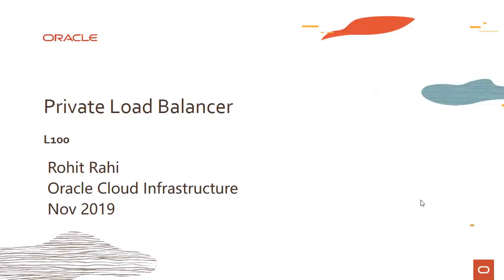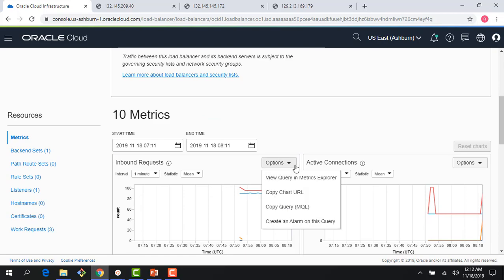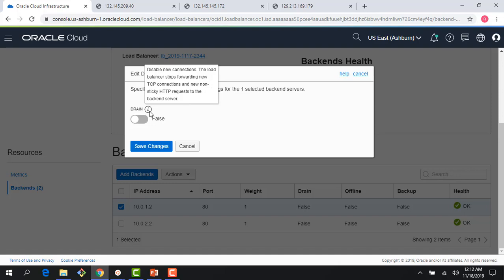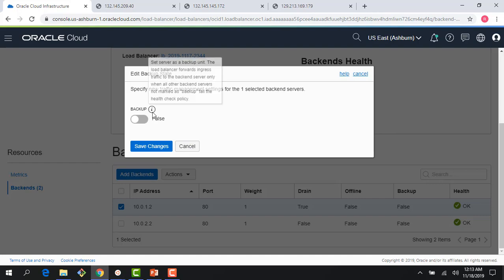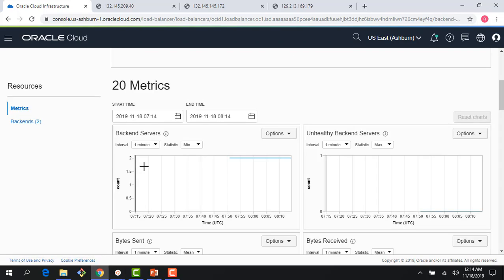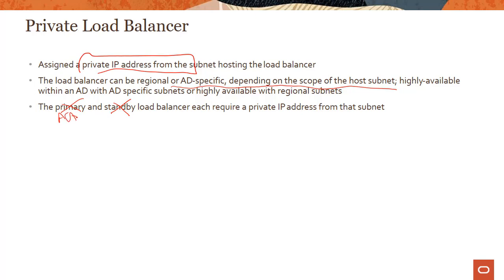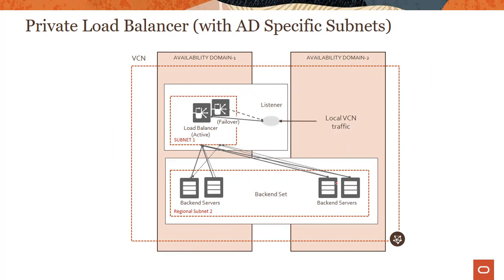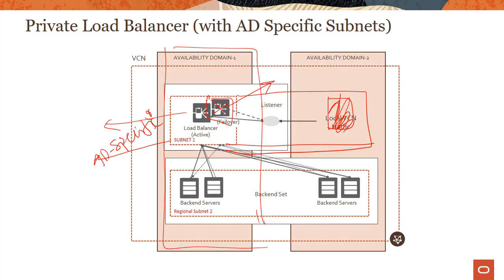Load Balancing Level 100 - Part 3: Private Load Balancer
Introduction to OCI Private Load Balancer

1080p/720p HD.